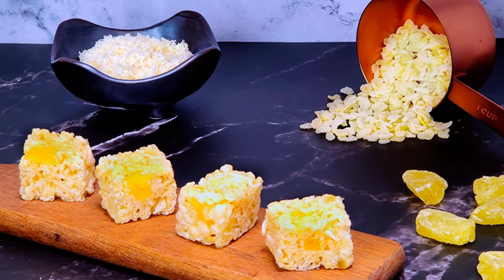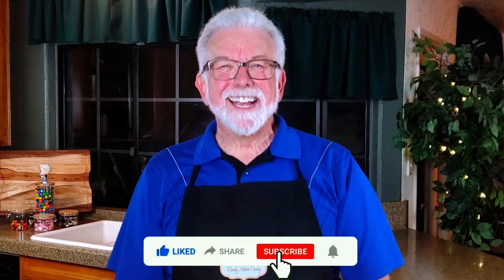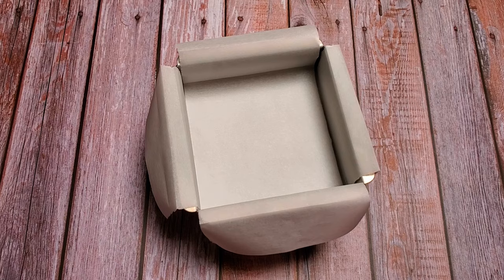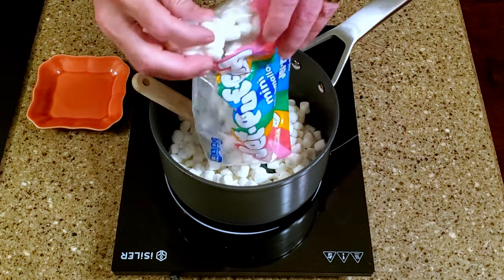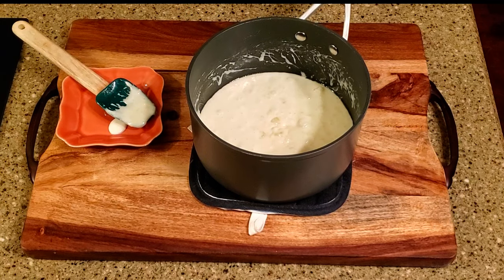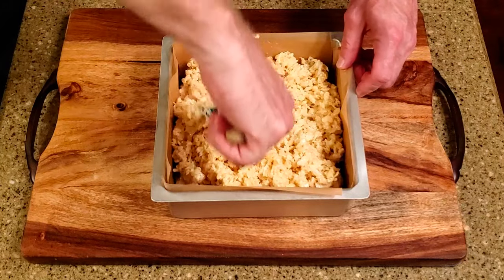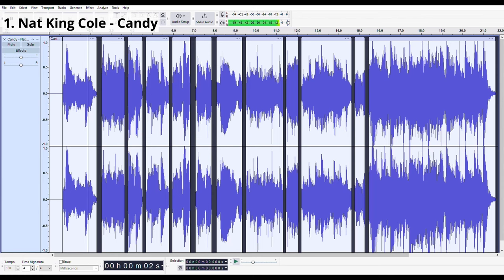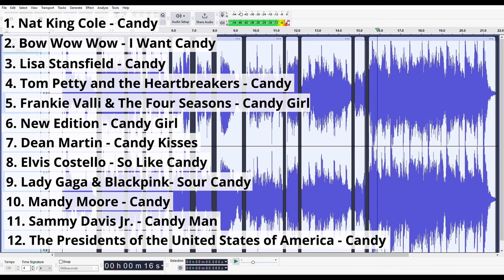Randy Makes Pina Colada Rice Krispie Treats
Coconut and pineapple combine to elevate this childhood treat to something more adult in nature...but the lack of rum keeps it kid-friendly.

Would you like to buy me a hot cocoa?

INGREDIENTS
3/4 cup (38g) of dried pineapple
6 Tbsp of unsalted butter
1/2 cup (56g) each of sweetened and unsweetened coconut
A 10-ounce (4 cups) bag of mini marshmallows
1/2 teaspoon of vanilla extract
1/4 teaspoon of salt
5 cups (150g) of crispy rice crisp cereal
1/4 tsp of Pina Colada flavor

SUPPLIES
An 8x8 pan
Some parchment
A large saucepan
A spatula

DIRECTIONS
Line an 8x8-inch baking pan.
Rough chop the pineapple.
Melt the butter over medium-low heat.
Add the vanilla and salt and stir to combine.
Add the marshmallows and stir until they’re melted.
Add the coconut and pineapple and stir to combine.
Remove the saucepan from the heat and carefully give the mixture a taste, remembering that it’s very hot.
If it needs a little more pop, as mine did, add the Pina Colada flavor and give it a good stir.
Add the cereal and fold until it’s completely coated with the marshmallow mixture.
Transfer the mixture to the lined pan and press it into an even layer. The harder you press, the denser it will be. I wanted mine to be a little lighter, so I went easy on the pressing.
Let cool for about an hour, then cut it into whatever size pieces you’d like.